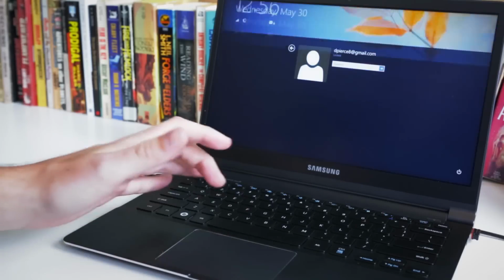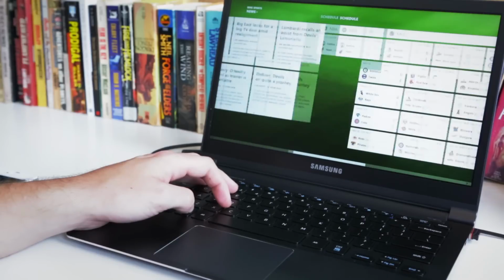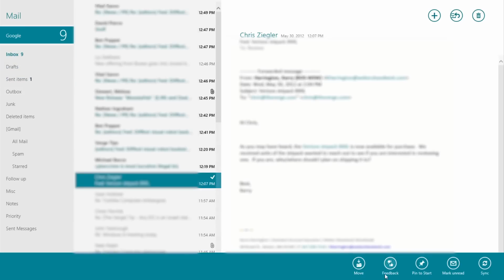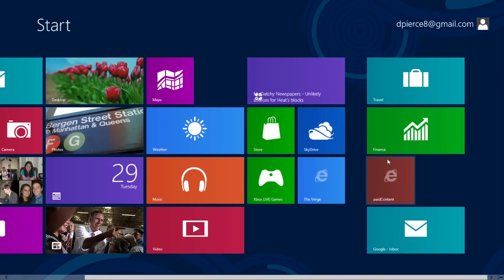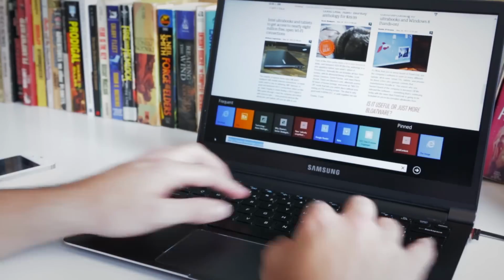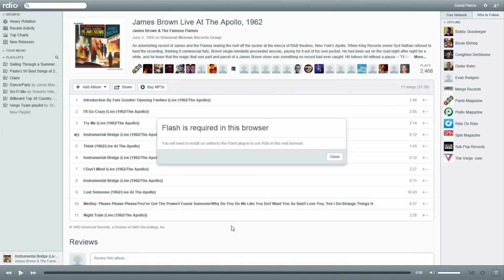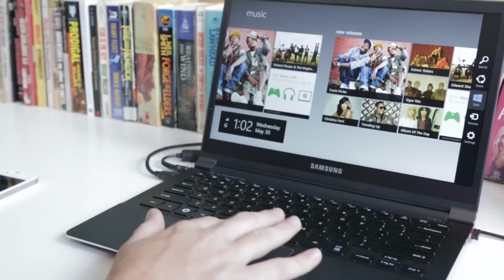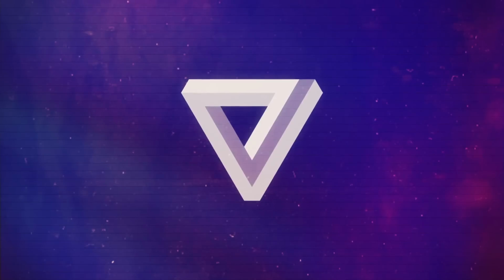Windows 8 Release Preview: new apps, improvements, and Flash support (hands-on) - 1080p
Two months after giving people a first taste of Windows 8 with the Consumer Preview, Microsoft's back with the latest step toward the release of the company's next operating system: the Windows 8 Release Preview. The new version was supposed to be released the first week in June, but Microsoft is apparently ahead of its development schedule — though that hasn't stopped the leaks from coming fast and furious. The Release Preview isn't nearly the upgrade the Consumer Preview was, but it's a clear move toward a stable, feature-complete operating system. We got to spend some time with the Release Preview on a Samsung Series 9 laptop, checking out the new features and trying to figure out whether Windows 8 will be equally well suited to touch and non-touch devices.

The basic look and feel of Windows 8 hasn't changed — even Aero is still present, though it'll be gone before RTM — but performance has definitely been improved. There weren't major problems with the Consumer Preview, but it now feels like things move a little smoother and a beat faster, especially as you flip between apps.

Multiple monitor support has been improved, too, and as we flipped through a few screens or disconnected and reconnected a tablet, things worked perfectly and automatically. Apps can now be opened and closed on any monitor, and hot corners are extended to all your screens.

POST BY:
Joseph Lynch
Business Development Manager,
Network Engineer & Social Marketing Manager
JR Accounting Compass
Sydney, Australia
Information Technology and Services